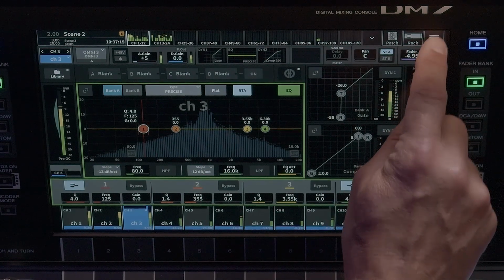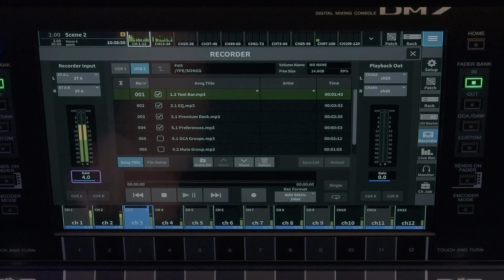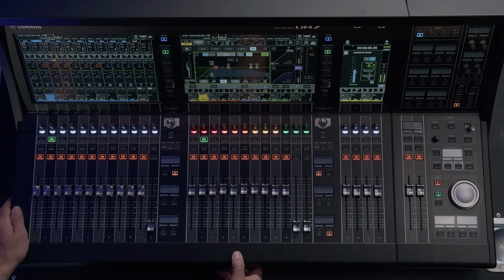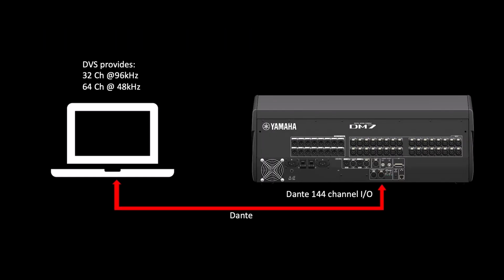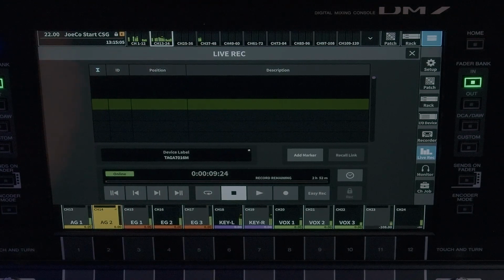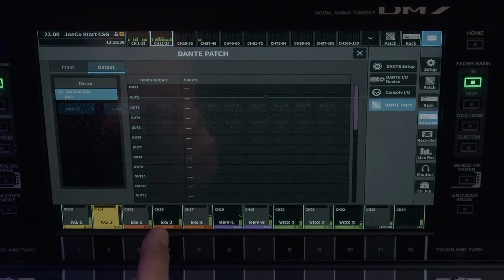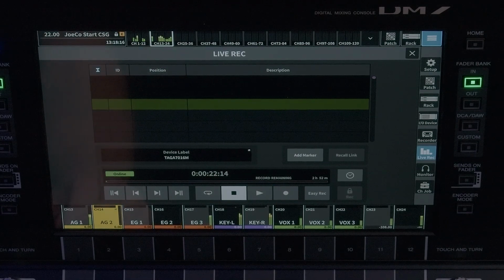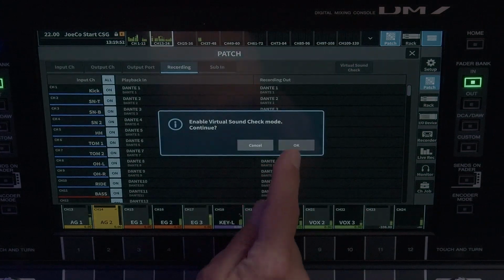DM7 Series-Operational - #7 - Console Recording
Yamaha invites you to join our professional audio community today for firmware updates, training clinics and pro audio news.
Ready to connect with our sales team to request a quote and timing needs?

00:00 7.1 Console Recording Intro
00:18 7.2 USB Recorder - 2 track stereo audio recording & playback (.wav & mp3 formats)
03:47 7.3 Live REC - Discreet multitrack record and playback: Nuendo Live software & VSC-Virtual Sound Check